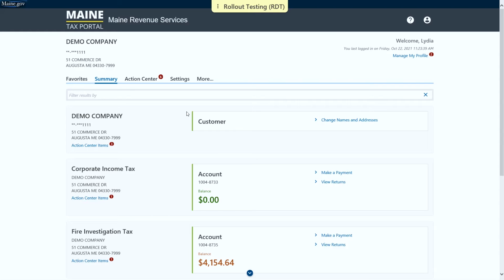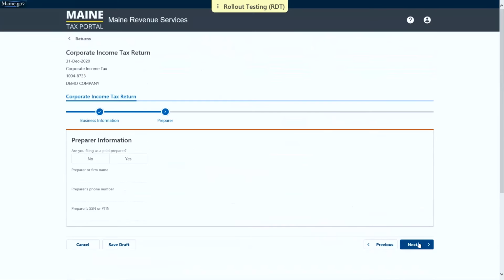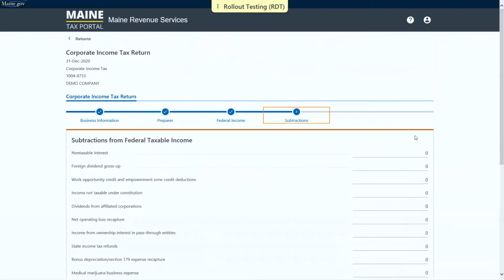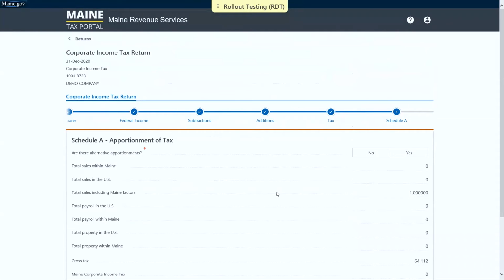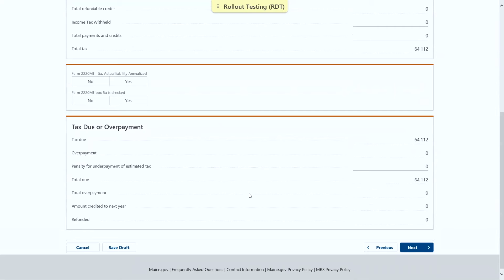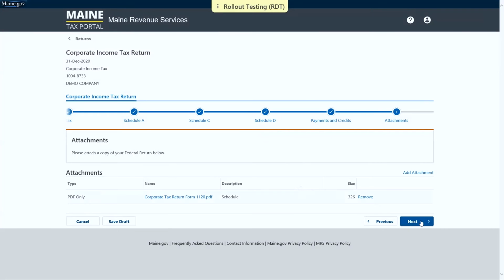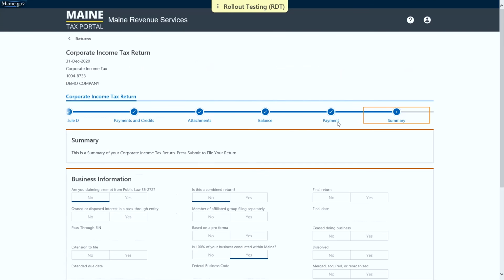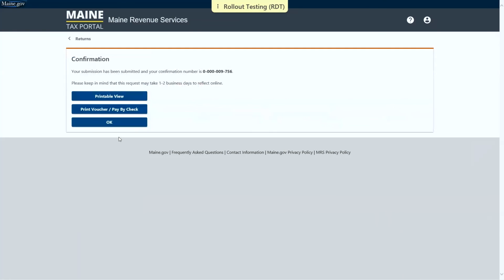Filing your Maine Corporate Income Tax Return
How to file a Maine Corporate Income Tax Return